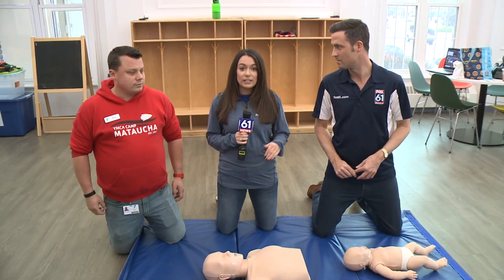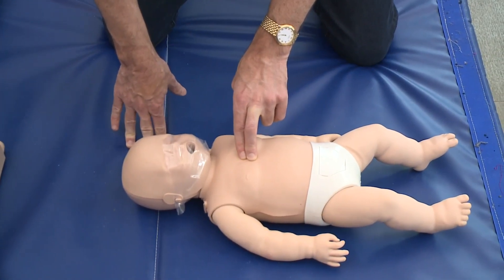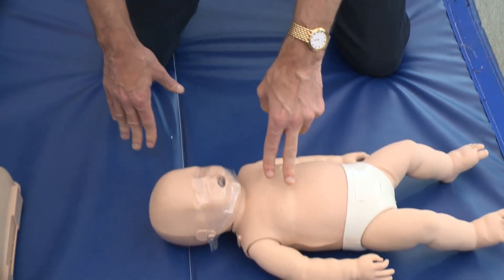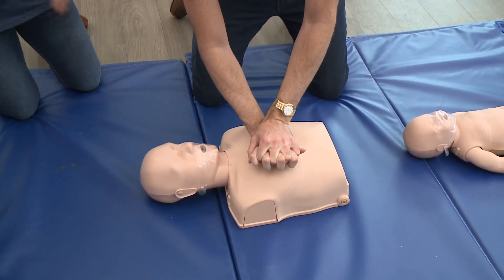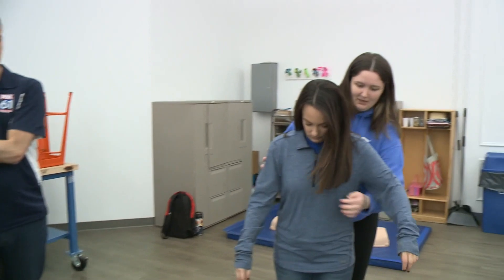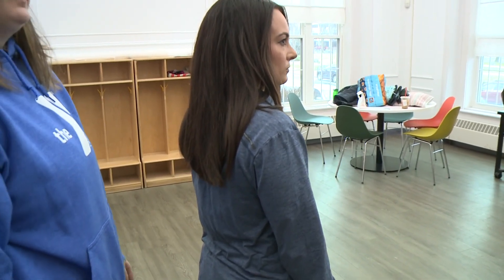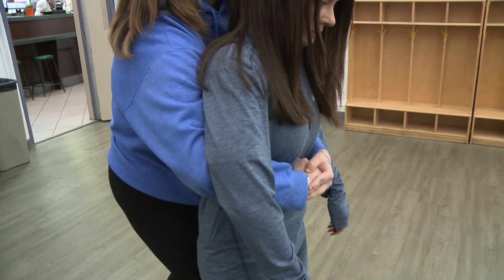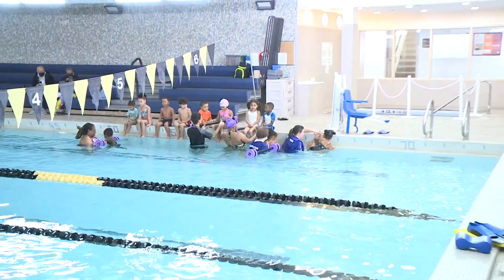CPR, first aid reminders with YMCA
FOX61's Keith McGilvery and Rachel Piscitelli visit the Waterbury YMCA to review first aid and CPR techniques that could save a life.